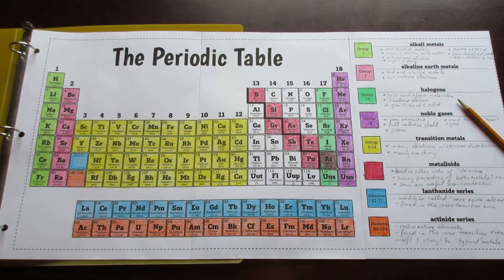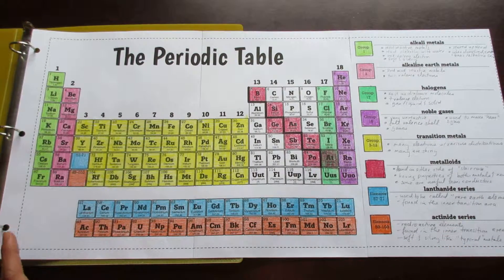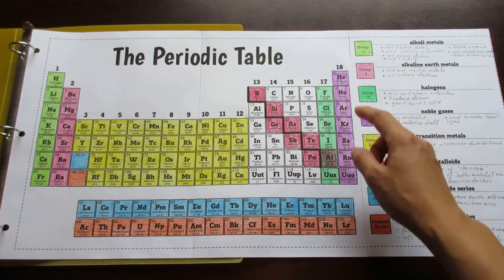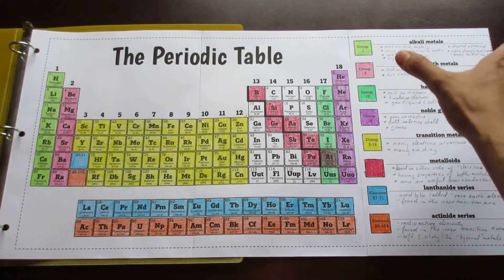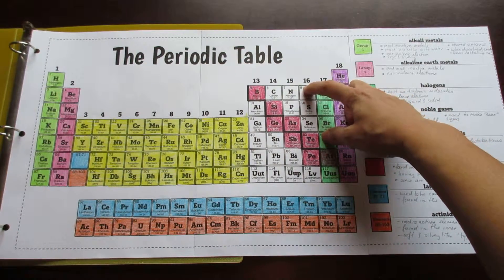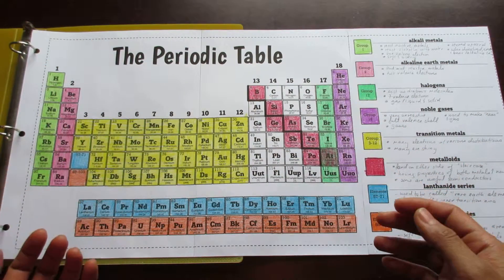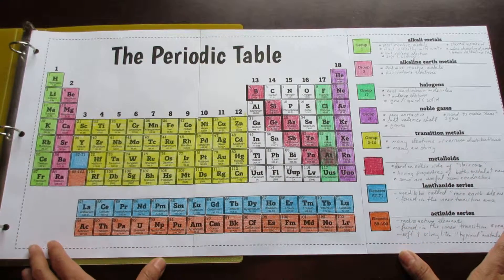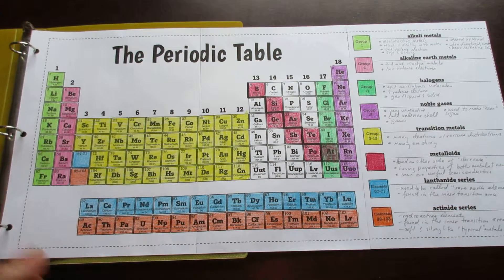Big Periodic Table Foldable by Tangstar Science